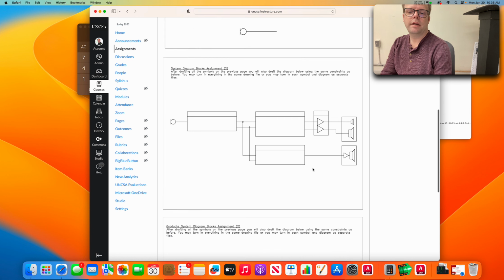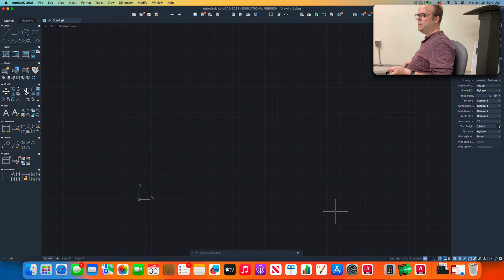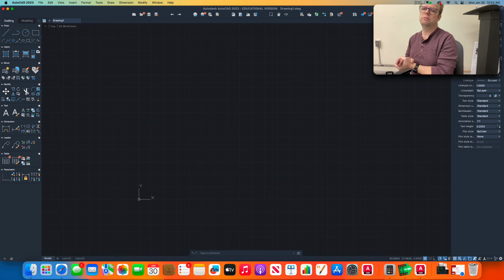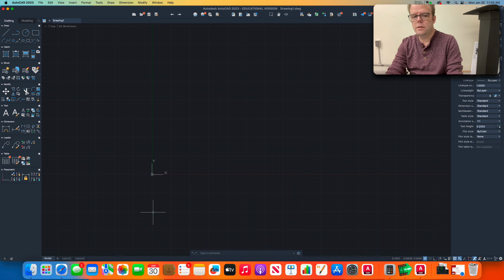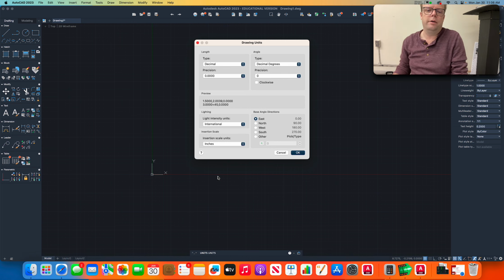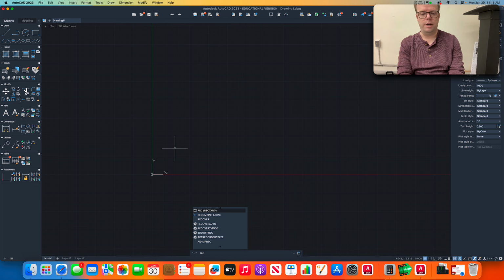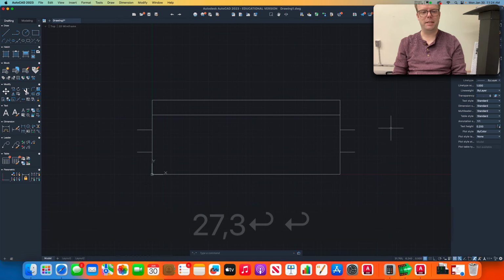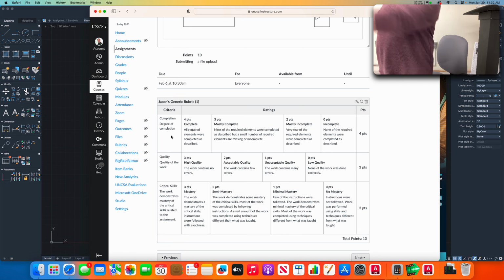AutoCAD Basic Drawing Skills 2023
AutoCAD coordinate system, units, command line drawings.